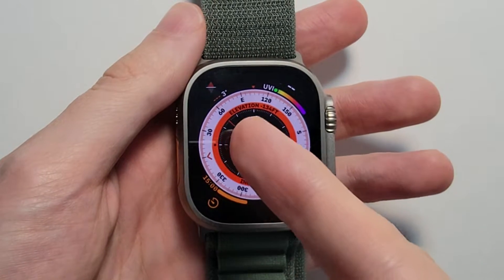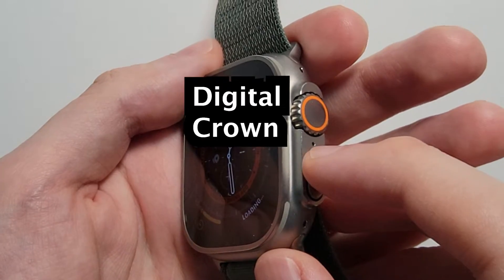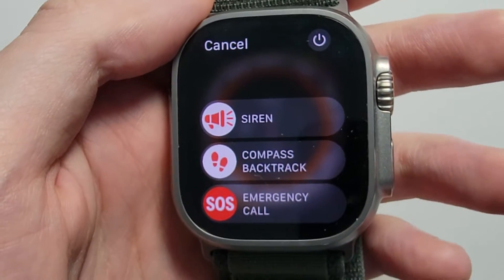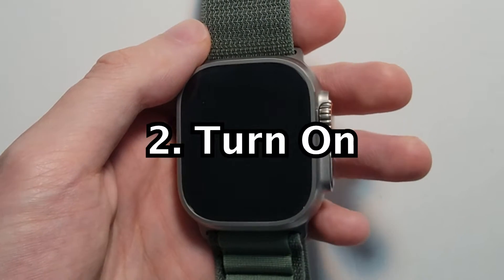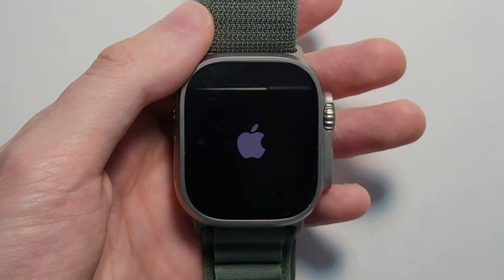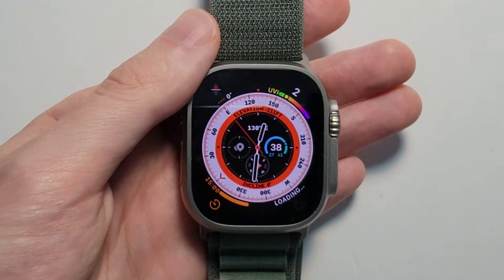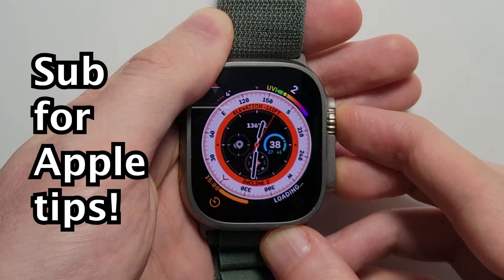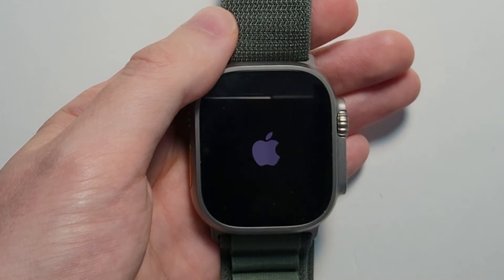Apple Watch Ultra How to Turn OFF, ON & Force Restart!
How to turn off, turn on, and force reset (when frozen) Apple Watch Ultra.